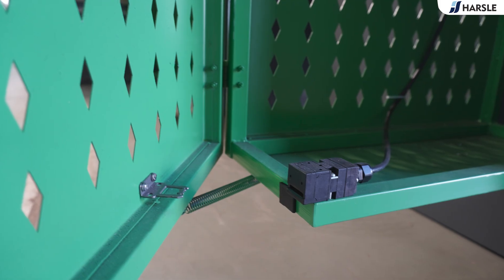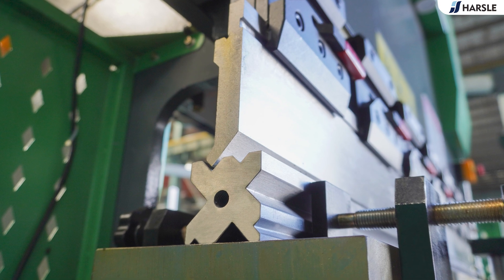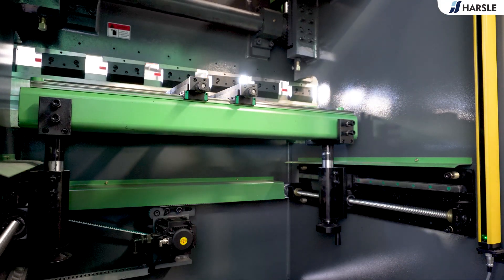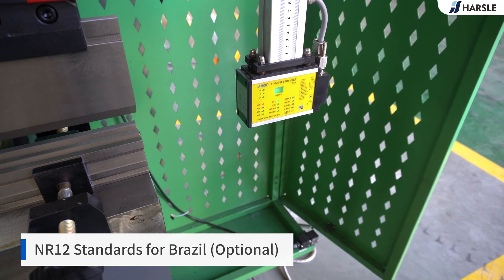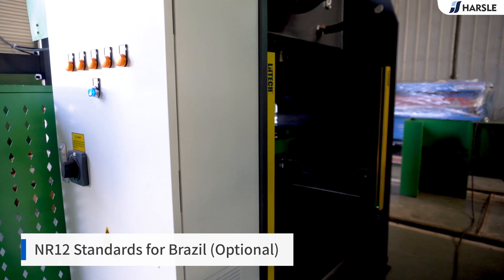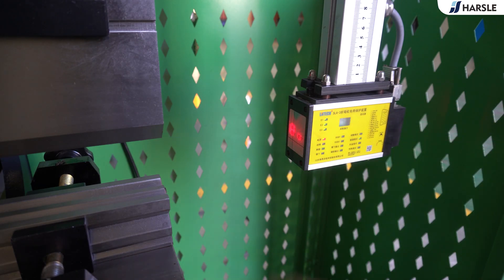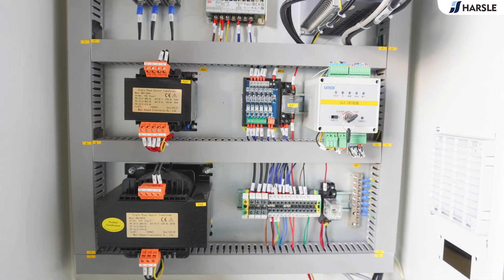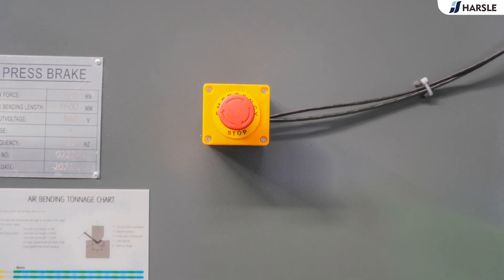WC67K-40T1600 NC Hydraulic Press Brake with E300P for Brazilian NR12 Standards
HARSLE WC67K-40T1600 Press Brake is equipped with the E300P touchscreen controller, safety relays, one-key release fast clamp, the backgauge automatically controlled X-axis, and manually adjusted R-axis, adjustable stop fingers that can not only move in the left and right direction but also can be fine-adjusted vertically, which ensures the bending accuracy within the controlled range.
A few emergency stop buttons were newly added to the machine, machine will stop after pressing and will need to unscrew the buttons to release it;
The open door power off switch, the machine will stop immediately once open the door;
The light curtain protection device on the columns, the machine will stop immediately once the curtain is blocked.
Laser protection device, during the fast down period, the slide will pause immediately when the laser is blocked. After reaching the mute point and the slide turns to the working speed, at which time the laser protection device no longer works.
Those above safety devices, excluding interference items, are all required to press the reset button before working again. Comprehensive and complete safety protection devices fully ensure the health and safety of the operators, in line with the Brazilian NR12 equipment standards.